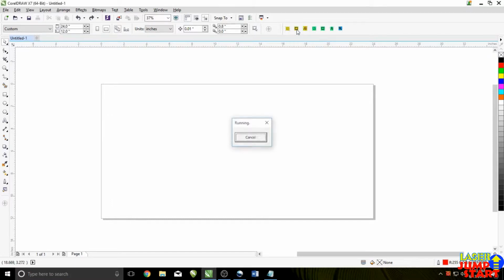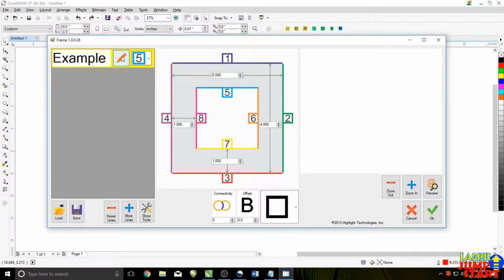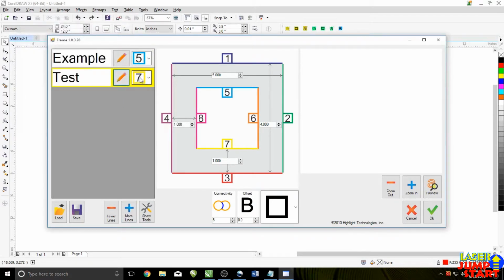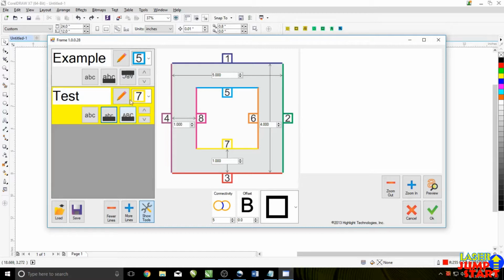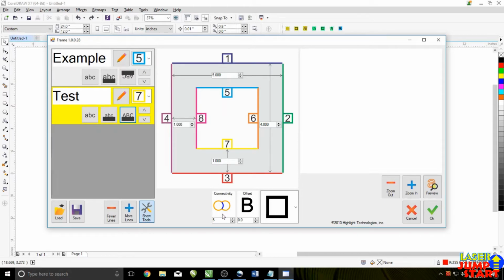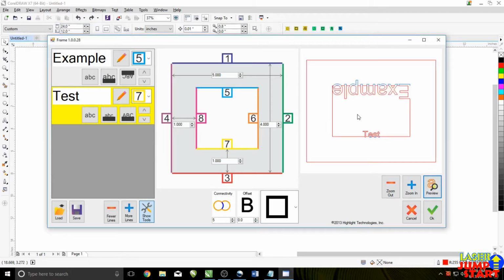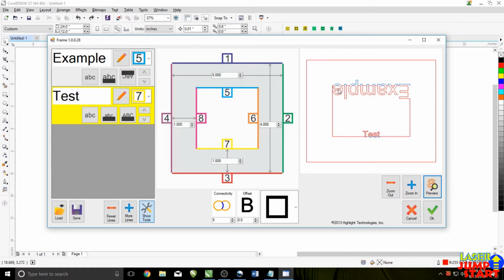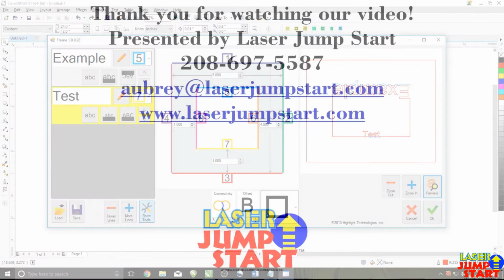FrameIt Program Demo in CorelDRAW X7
A quick overview of the menu items in the FrameIt Program from the FrameIt Suite, presented in CorelDRAW X7.